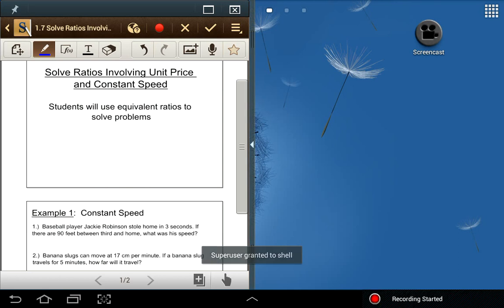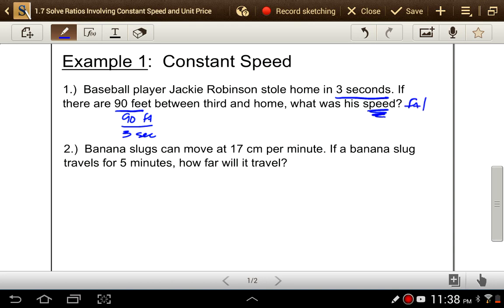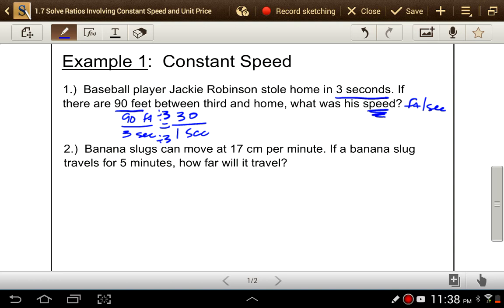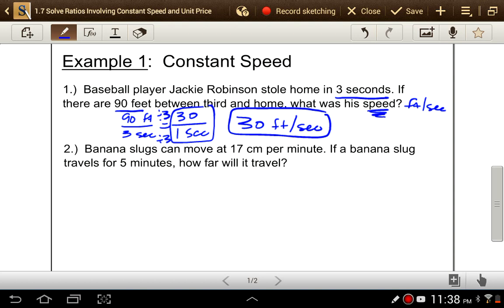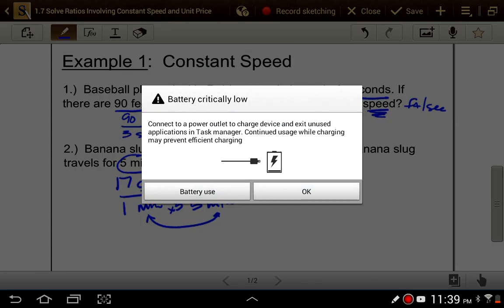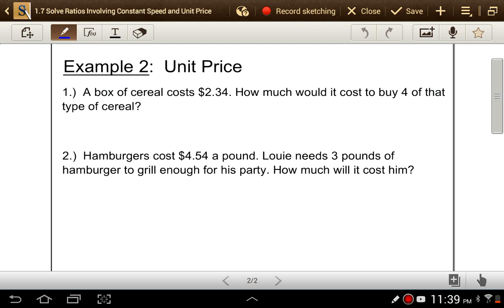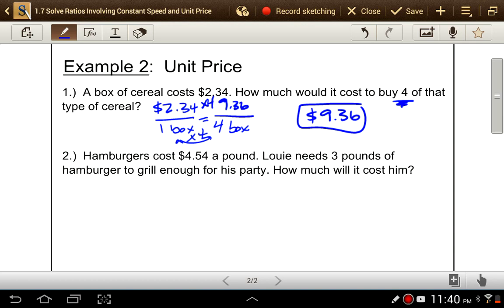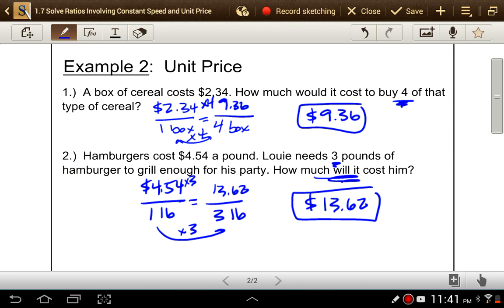Solve Rates Involving Unit Price and Constant Speed